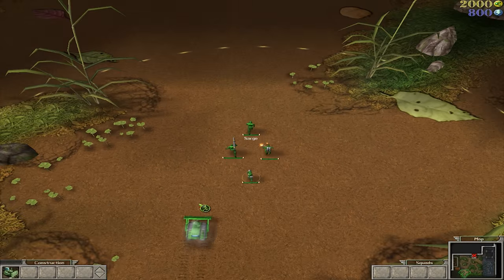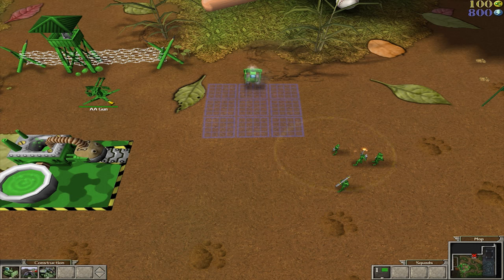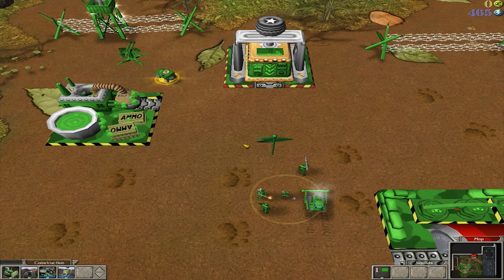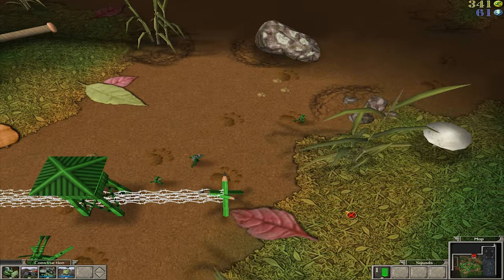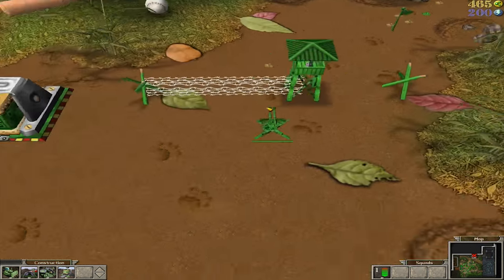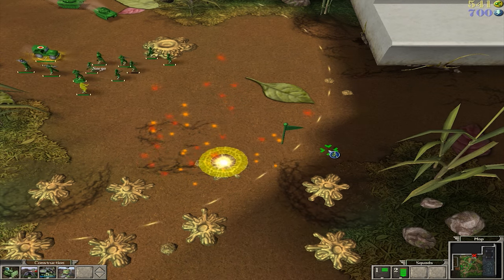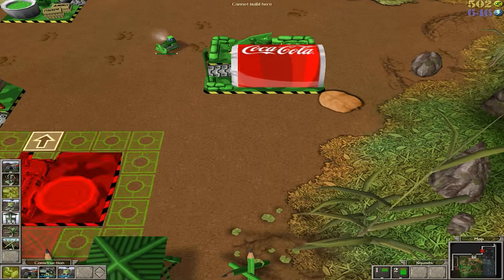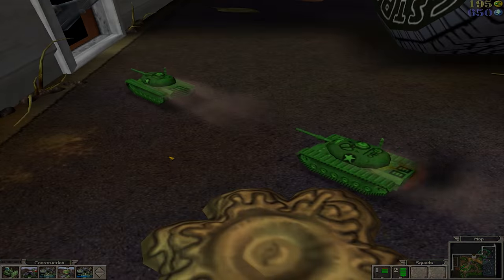Army Men RTS - Full Plastic Jacket - Let`s Play Gameplay Part 4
Welcome to Army Men RTS! This RTS is created by Pandemic and 3D0 Studios. Essentially the game is a base building RTS with the theme of Army Men toys that you played with as a kid. If you have ever seen the plot of Apocalypse now then you would know how the story goes in this game.